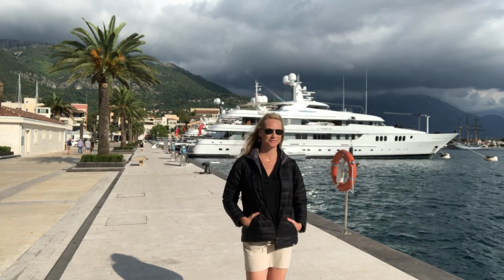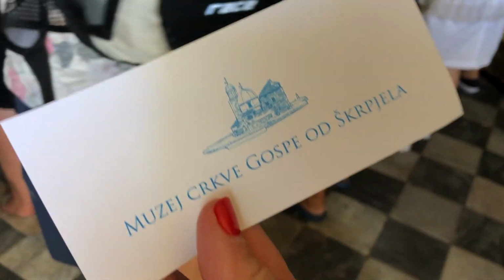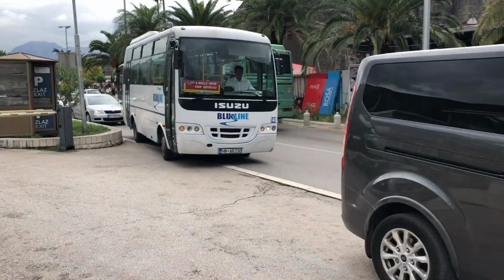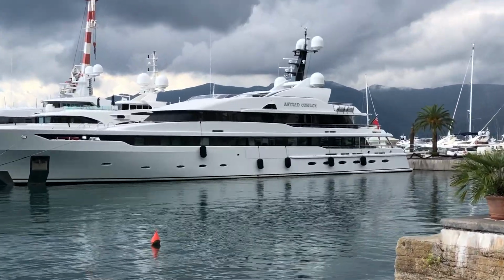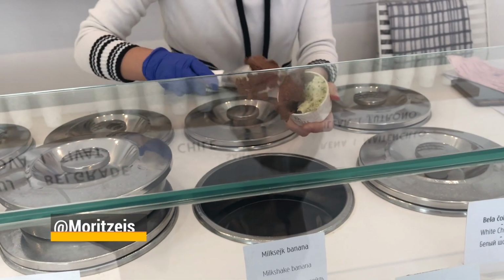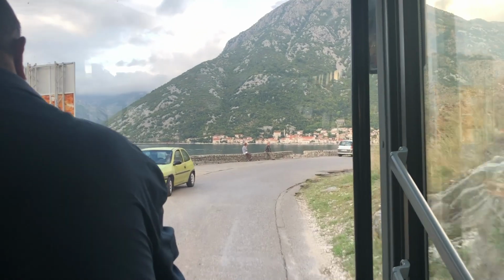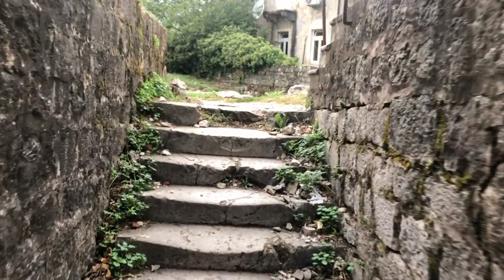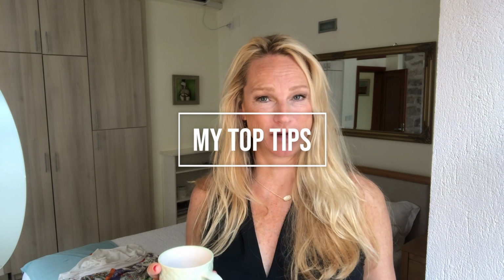What to do in Kotor Montenegro | Including a trip to Tivat and more! 🇲🇪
If you are taking a trip to Kotor, Montenegro, watch this video for my best tips from my recent visit. This is the best of Kotor Montenegro!

Recently, I spent time traveling to Kotor Montenegro on the tail end of a trip through Croatia. Some of the best places to see are Porto Montenegro, Perast Islands, Lady of the Rock, and the beaches in Tivat Montenegro. I stayed in a lovely airbnb in Kotor Montenegro City which was close to many walking tours. I chose to go on a tour of Kotor Montenegro with a local hostel (linked below) and I recommend you do this on the first day of your Kotor Montenegro trip so that you know what to do for the rest of your vacation. The Kotor tour guides are full of information and one of my favorite parts of the trip. If you're only spending a day in Kotor Montenegro, you can choose your favorite things from this video to do. Tivat is definitely worth the visit when it comes to things to do in Kotor Montenegro. See the links below for all of the places I went!

Join the tribe to receive exclusive travel tips, ideas, inspiration, and every new video I publish:

MY FAVORITE GEAR:

Flexible Camera Tripod
Chaco Sandals
Cashmere Pashmina
Baggalini Crossbody Bag
Gonex Packing Cubes
Travelpro Suitcase

If you enjoyed this video about what to do in Kotor Montenegro, be sure to subscribe to the channel for more travel videos, like this video and visit my website below. If you’d like to share your own travel experiences or have a question, leave them down in the comments section, and I will do my best to answer you.

I’m Kim the Abundant Traveler, and I create videos about my experiential travel journeys through 50+ countries and 6 continents. While most of my videos are meant for age 40 and up travelers, I still hope to inspire all viewers to get out there and see what it’s like to travel the world. I’ll be visiting exotic travel locations, top sightseeing spots, and embarking on numerous adventure travel vacations through 50+ countries. I’ve encountered the most amazing people and cultures in some of the world’s best travel spots I’ve visited. I’ve also grown and experienced things most people only dream about. I’m so grateful and blessed because of it and hope to share this part of my life with viewers like you on this travel channel.

If you’re a luxurious traveler or women over 40 travel like I am, are looking for the top spots to travel to, or are new and looking for traveling tips, join the channel and let’s get to know each other!

Note: This video is not sponsored and all my reviews and opinions are based on my own experience with the products which may not be the same for everyone. If you choose to use them, thank you for your support :)